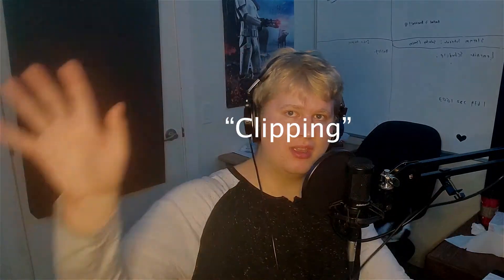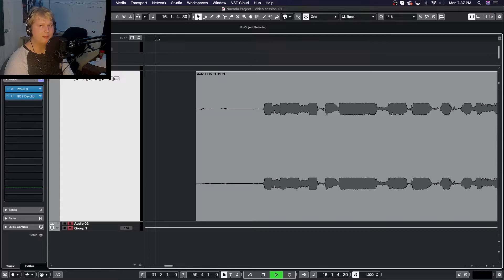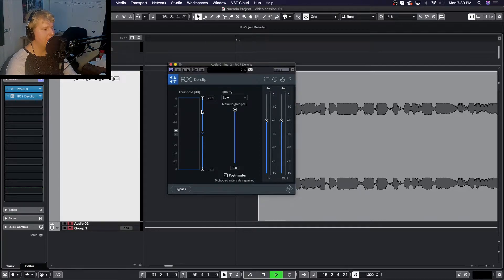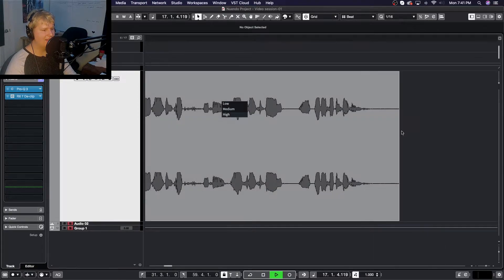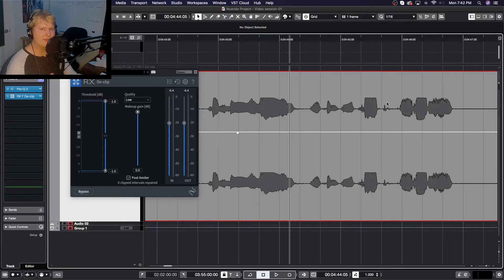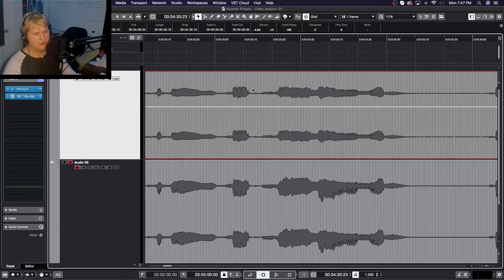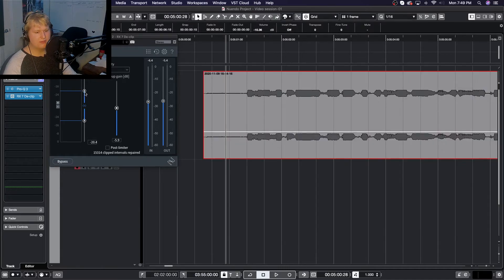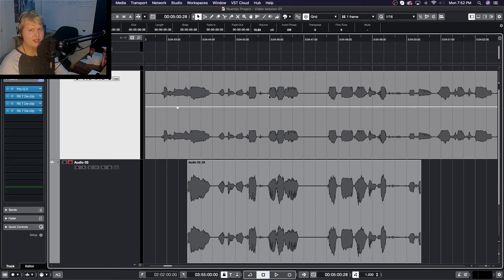De-Clip - Audio Tools Explained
Looking to take some annoying clicks out of your audio? Look no further!

Timestamps:
0:00 - Intro
3:11 - Controls
4:44 - Practical use and examples